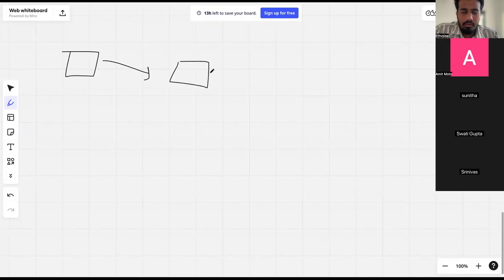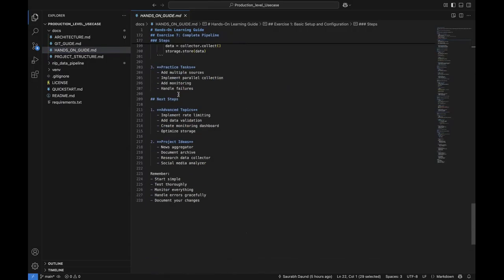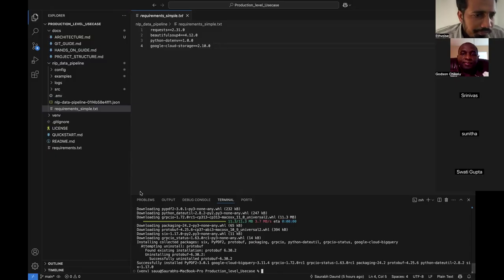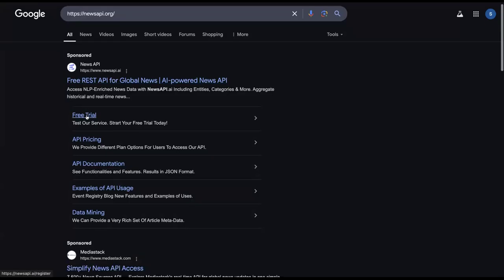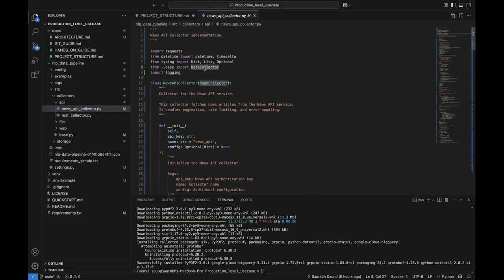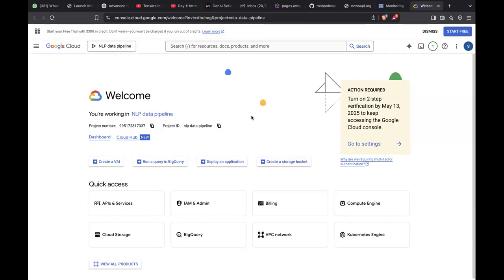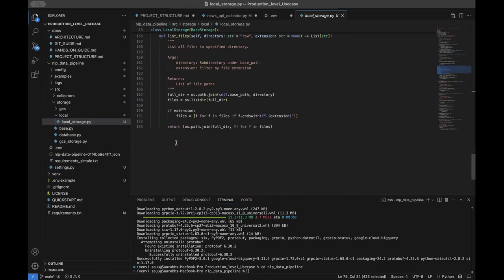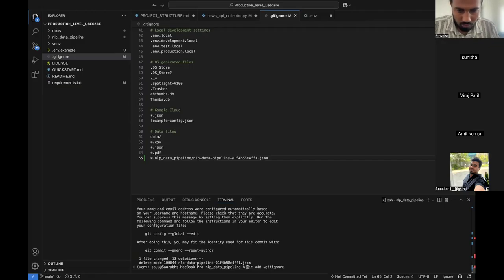Real-World Data Pipeline for NLP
Simple data all might have seen, usually when it comes to freshers many of them know about simple kaggle datasets and structured data!

but real world works different, from gathering data thorugh different resources , till how you store this whole data in , local or on cloud is what we seen in this video !
Must watch!